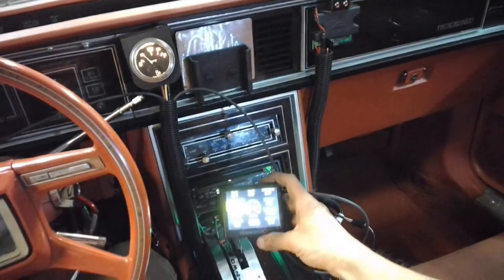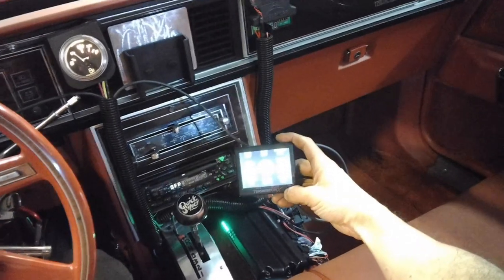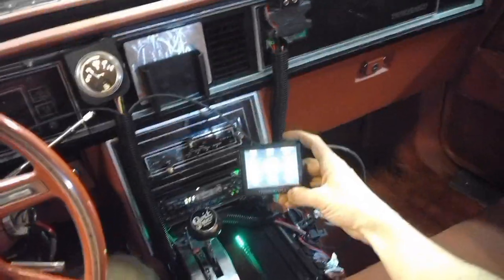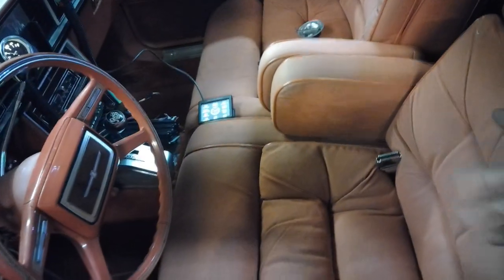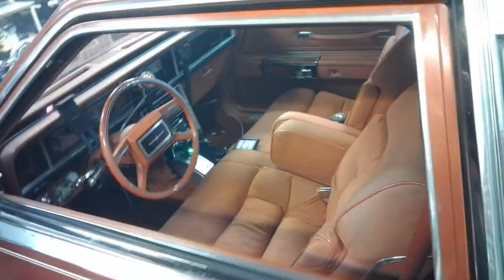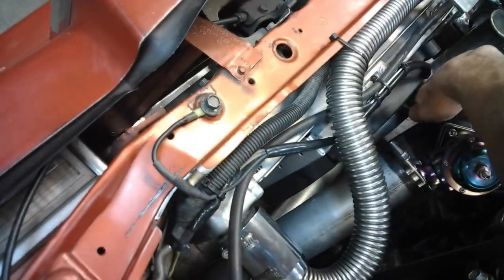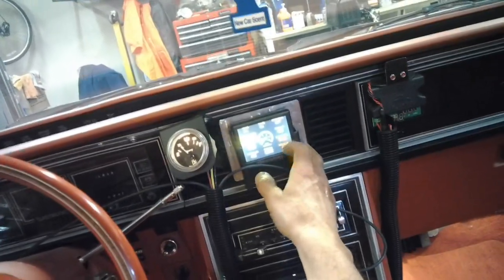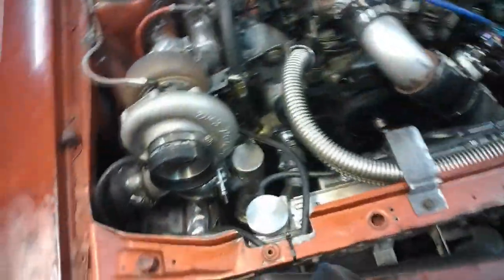408 LS & 100 LB PER HR fuel injectors 2nd start & systems verification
Short video documenting the 2nd start of our boosted 408 LS, with the new LBI 100 lb/hr EV14 compact fuel injectors. we check oil & fuel pressure also making sure there are no fuel leaks. When selecting the type of fuel injectors during initial set-up, I chose the 100 lb/hr Holley Sniper fuel injectors using the Holley Terminator X-max ecm to run our boosted LS engine in Project Turbo LS . Fuel injector rail bracket fabrication is also discussed.